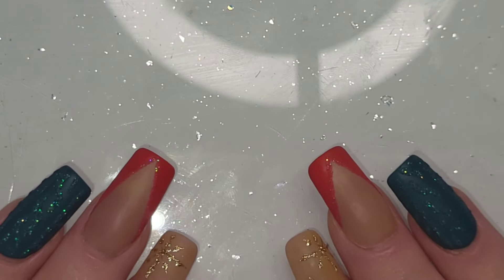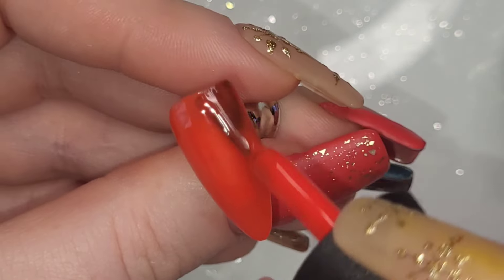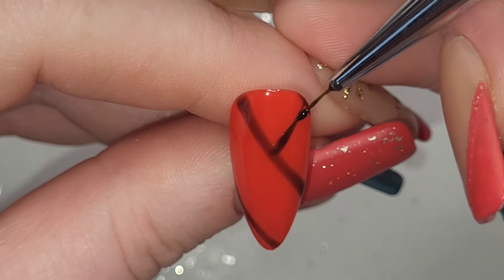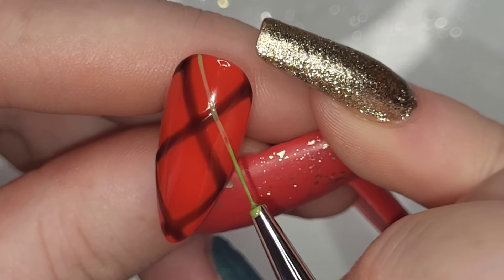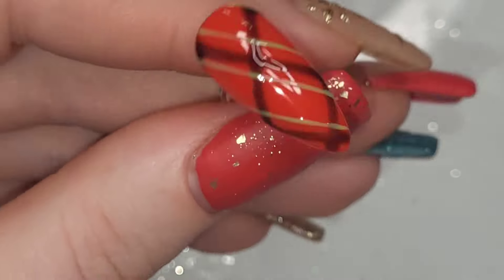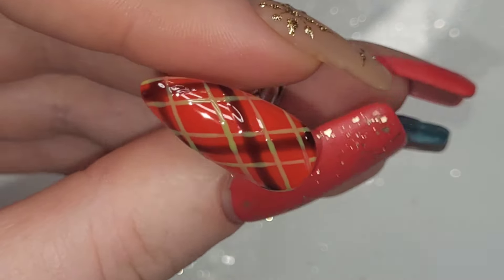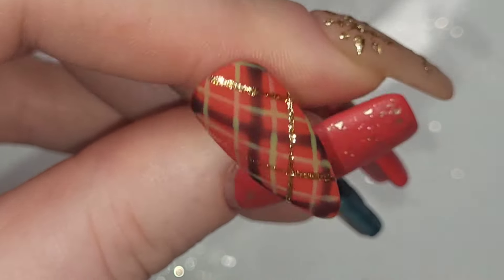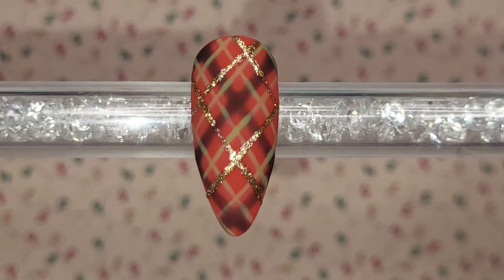Day 15 🎄 Christmas Nail Advent 🎅🏽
Amazon Storefront